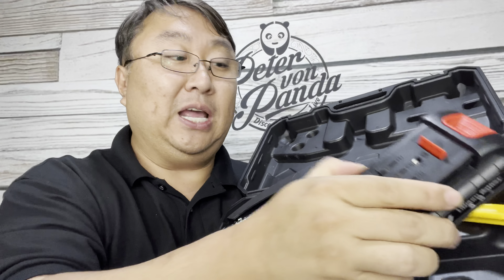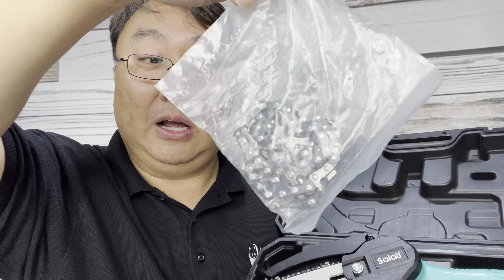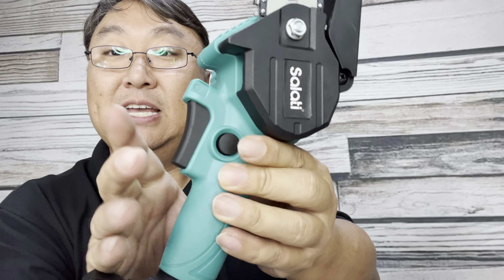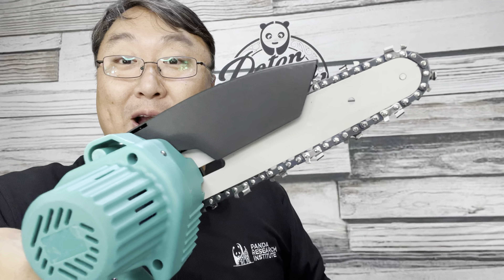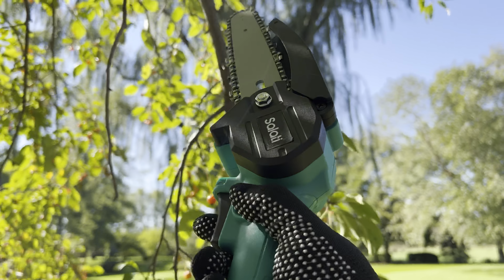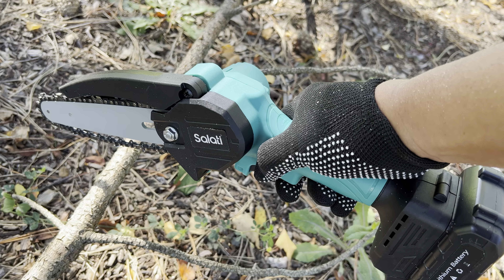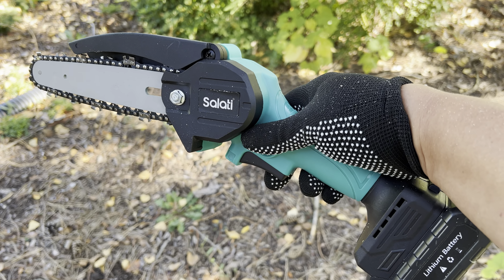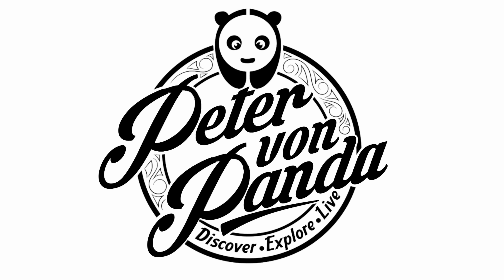Best Affordable Mini Cordless Chainsaw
Mini Chainsaw Cordless, Salati Battery Powered Chainsaw 6 Inch, Electric Chainsaw with Rechargeable Battery & Security Lock, Handheld Small Chainsaw for Wood Cutting, Tree Branch, and Gardening
Brand: SALATI

Brand SALATI
Power Source Ac/dc
[Easy to Operate] The cordless chainsaw has been installed, and only use the included screwdriver to adjust the chain tightness before cutting. Equipped with suitcases and accessories that are easy to carry and store. Allows you to replace the chain anytime, anywhere. The attached detailed English manual. Even beginners can easily operate and control.
[High-Efficiency Cutting] Mini chainsaw adopts deep-hardened high-quality guide chain and strong pure copper motor, and it only takes about 10 seconds to cut a 6-inch log, an excellent tool for your yard work. Equipped with 2x 21V rechargeable lithium batteries, with over-temperature and over-heat protection function, provide longer service life.
[Multiple Safety Protection] With a safety lock switch and splash baffle, it is necessary to press the safety lock and trigger at the same time to start the chainsaw, which can prevent accidental start. The splash baffle can prevent the sawdust from splashing during the working process. In addition, it also has an LED indicator lights, which can be used to illuminate places with insufficient light.
[Portable & One-Handed Use] The body weight is only 2.5 pounds (including battery), and the total length is only 15.5 inches. It can be easily controlled with one hand. The non-slip handle design is very comfortable to hold, and it will not feel tired after a long time of use. Achieve good balance and high cutting performance.
[Widely Applications] Salati 6-inch chainsaw is very suitable for gardening pruning, shrub pruning, twig pruning, and wood cutting, it is widely used in gardens, parks, farms, pastures, orchards, and greenhouses. Perfect for family use and as a gift to family, friends, DIY enthusiasts, carpenters, and craftsmen.

Salati Mini Cordless Chainsaw
Lightweight, portable, safe, and powerful
The chainsaw quipped with safety lock and baffle as double protection, durable battery, powerful copper motor, and unique sprocket design. The chainsaw brings a more efficient and wonderful experience to your gardening work.

The mini chainsaw weighs only 2.5lb (with battery), which is ideal for one-handed operation. Even one person can easily complete the pruning work.

The Salati mini chainsaw has an ergonomically comfortable design and high performance, it is an ideal tool for garden work.

Size: 6-inch
Motor power: 550W
Batery voltage: 21V
Battery capacity: 2000mAh
Material: ABS + Metal
Chain speed: 6M/S
Max. cutting diameter: 15cm Expedition Money LLC
A Financial Wellness Program That Works